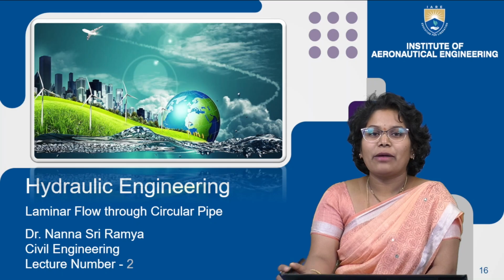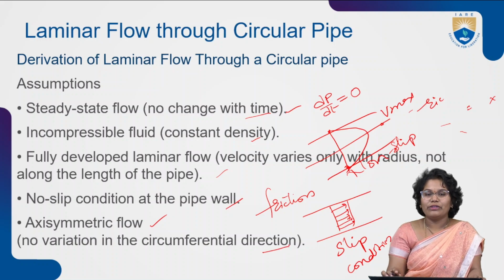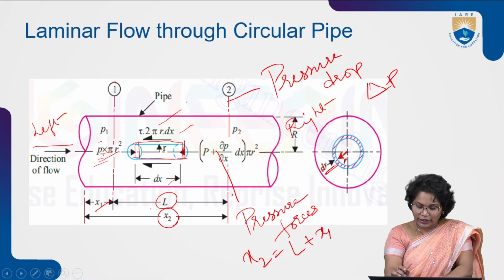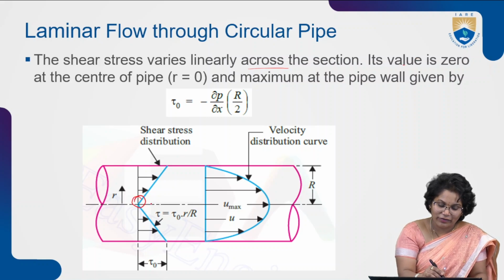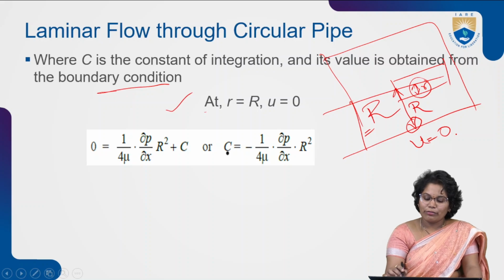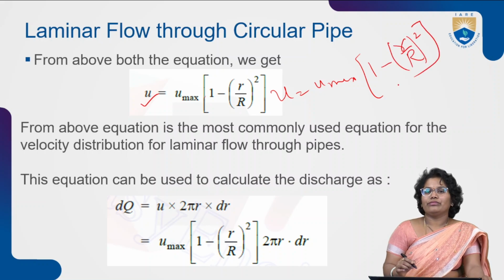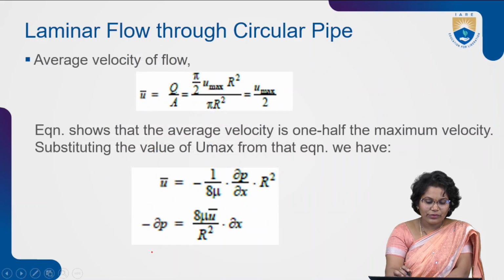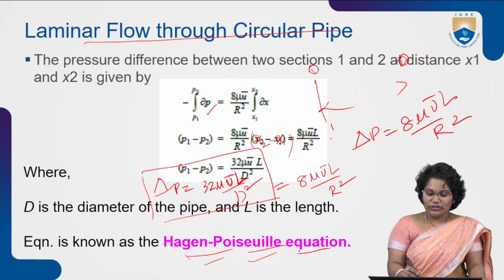Laminar Flow Through Circular Pipe by Dr. N Sri Ramya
Laminar Flow Through Circular Pipe by Dr. N Sri Ramya | IARE

Description:
Laminar flow through a circular pipe refers to a smooth and orderly movement of fluid in parallel layers with minimal mixing between them. It occurs when the Reynolds number is below 2,000, meaning viscous forces dominate over inertial forces. This type of flow is commonly studied in fluid mechanics and plays a crucial role in engineering applications such as pipeline design, biomedical fluid flow (e.g., blood flow in arteries), and HVAC systems. The velocity profile in laminar flow is parabolic, with the maximum velocity at the center and zero at the pipe walls due to no-slip conditions.

Telangana, India.
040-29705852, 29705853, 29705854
Laminar flow, circular pipe flow, Reynolds number, fluid mechanics, viscous flow, Poiseuille’s law, velocity profile